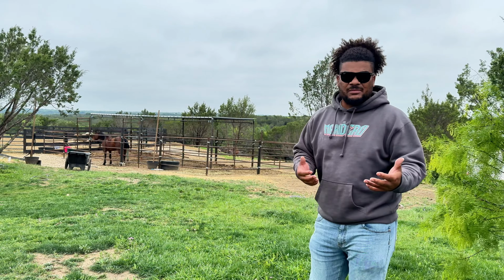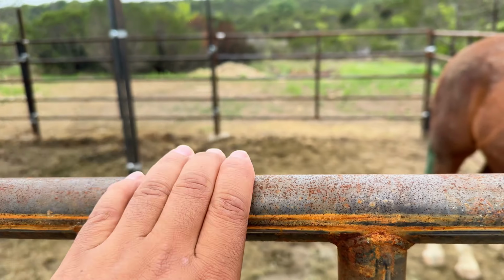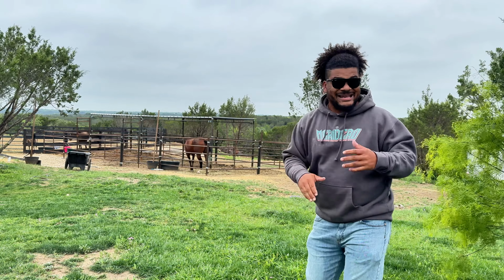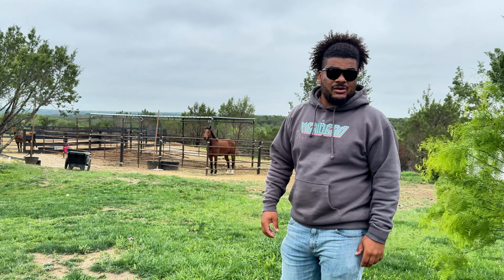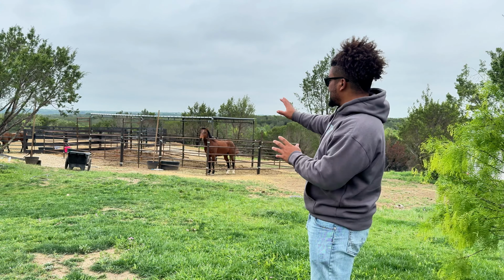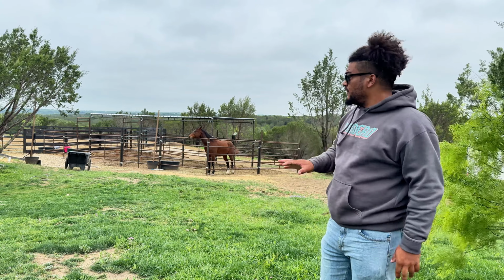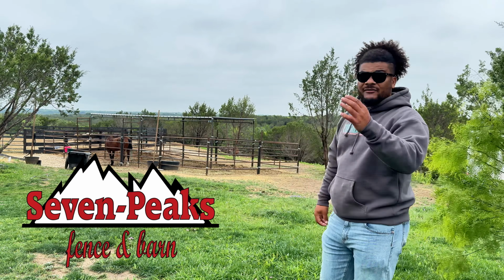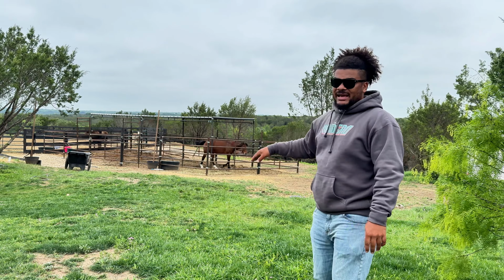I Built My Own Fence and Saved Thousands!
I used @SevenPeaksFenceandBarn for horse stalls so i could bring them home and keep them on my ranch rather than board them! this system is amazing for many reasons but to name a few, ease of install, durability, vast range of options and configurations, portable if need be, but very substantial!